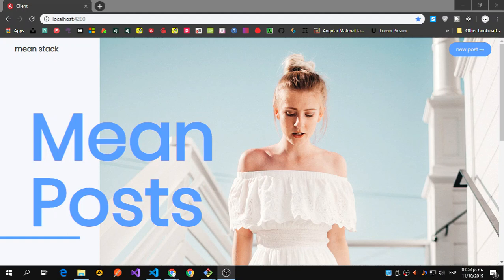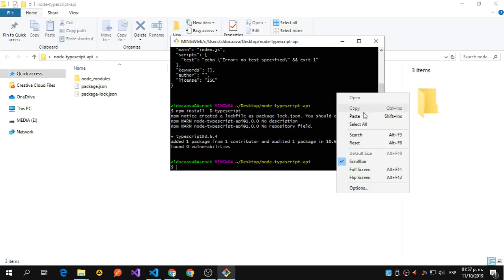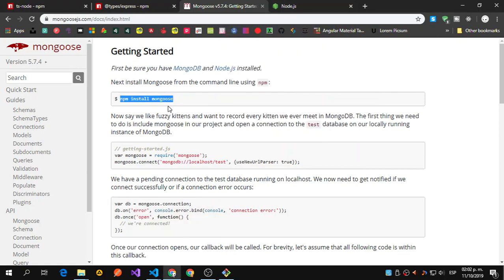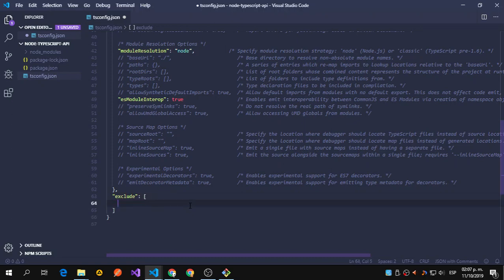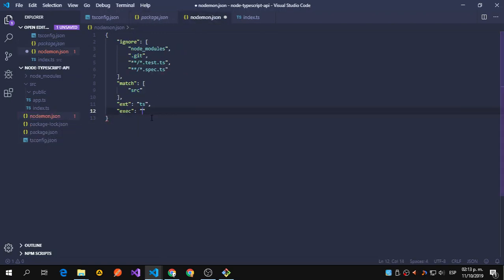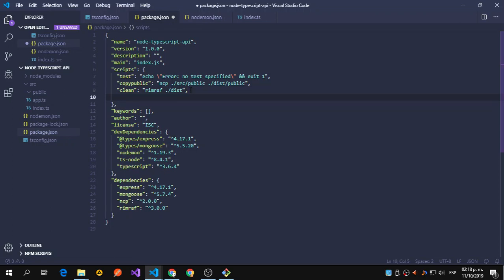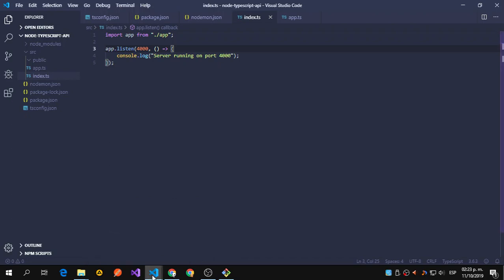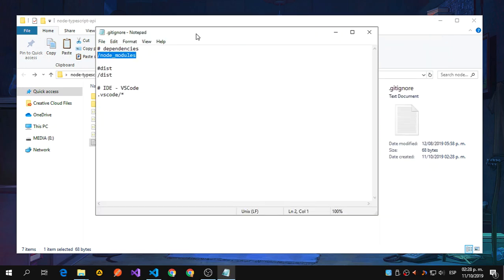Build a Nodejs & Typescript starter app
In this video we will build and configure the stater app for our Nodejs, Typescript, Express and MongoDB api that we are going to use in the next MEAN and MERN stack tutorials, for you to have it and follow along once we start them.